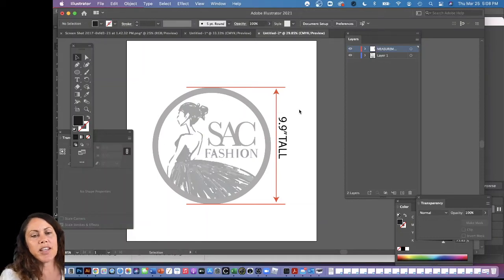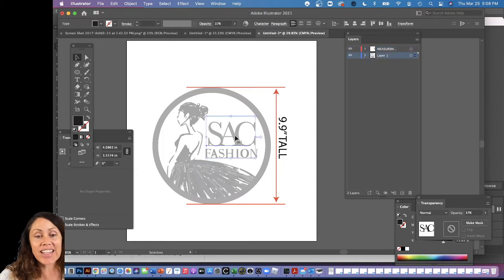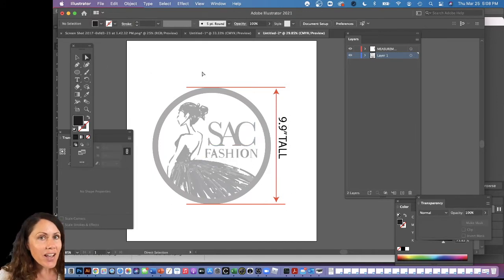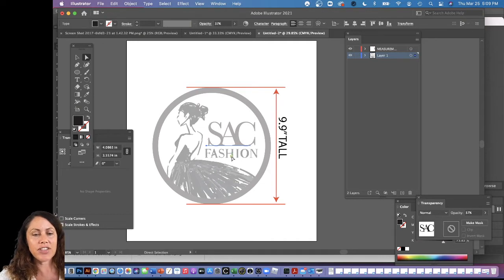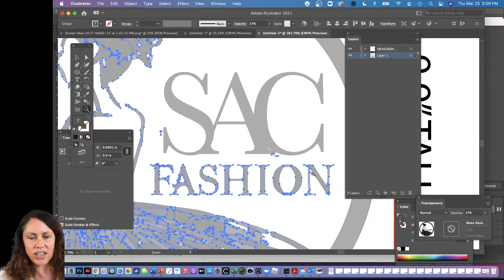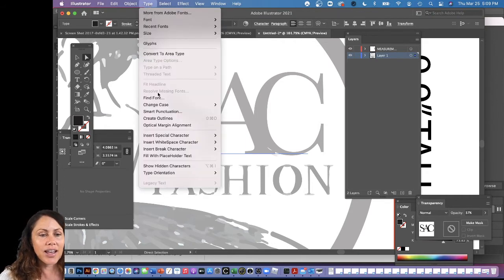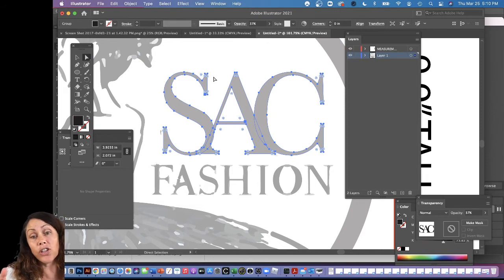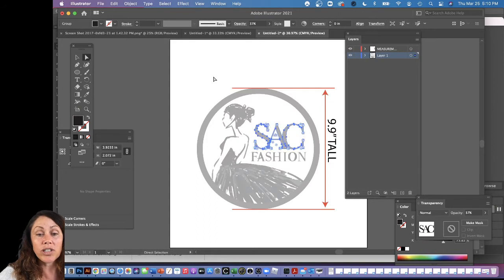How to prepare art to send to a screen printer PART 7: VECTORIZE TEXT TO CREATE OUTLINES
Our next set of Illustrator and Photoshop classes begin in August 2021! Look for FDM 111A this upcoming Fall semester!